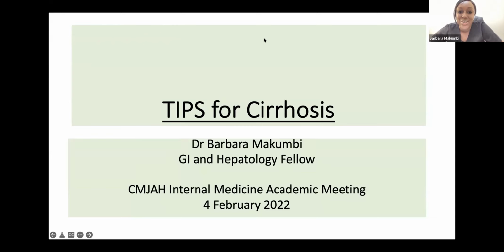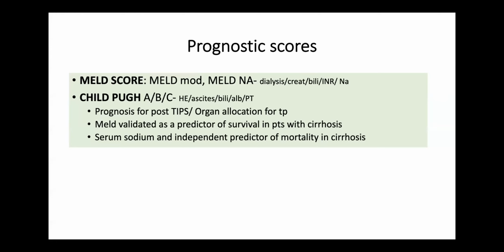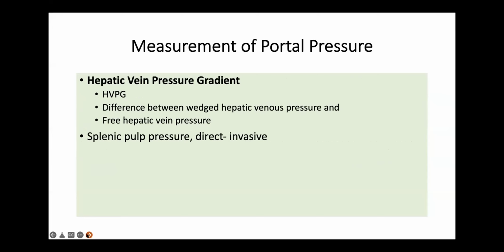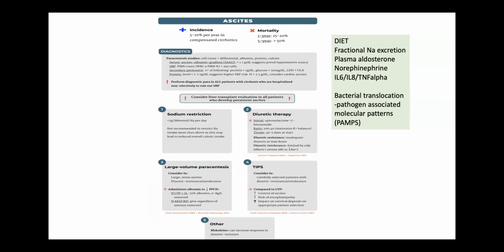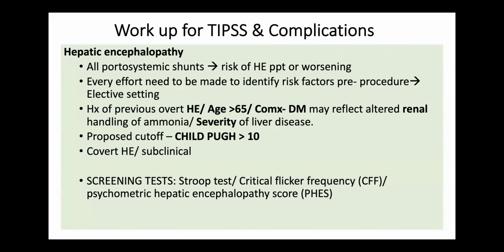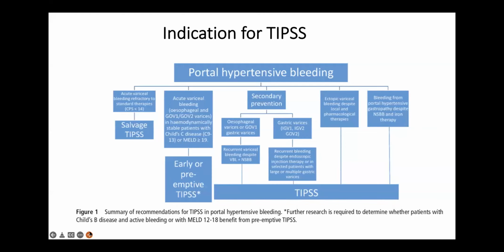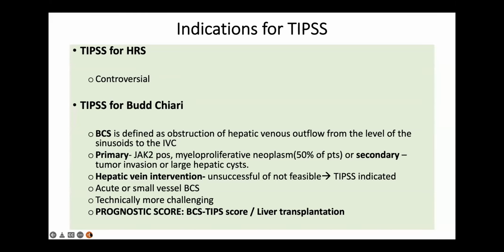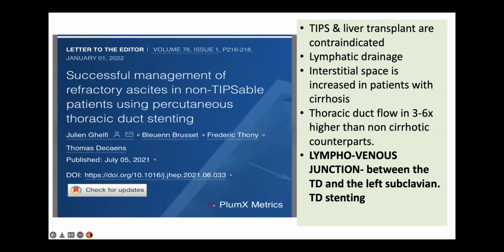TIPS for Cirrhosis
Date: 4 February 2022
Unit: Gastroenterology and Hepatology
Chair: Dr Neo Seabi
Presenter: Dr Barbara Makumbi